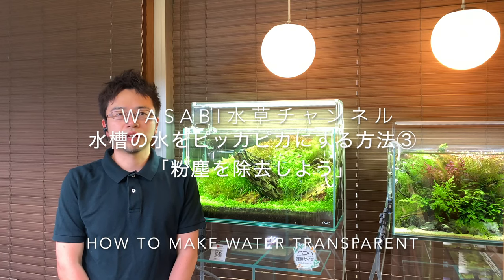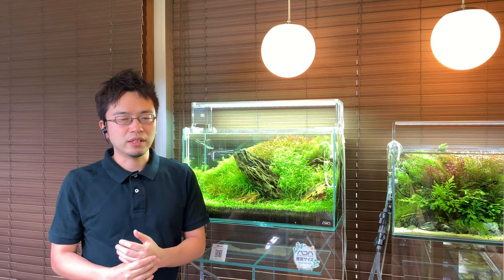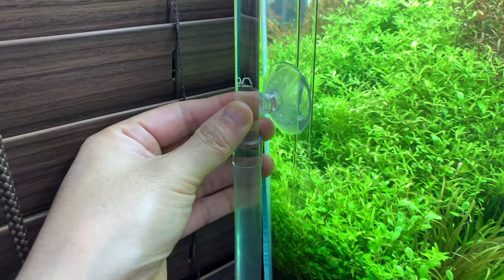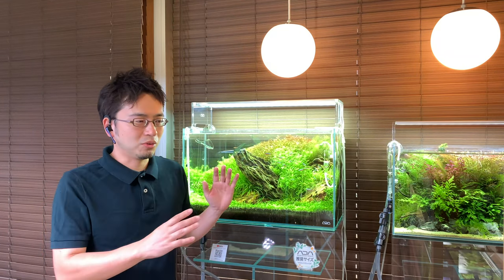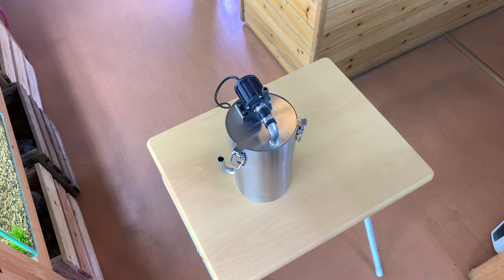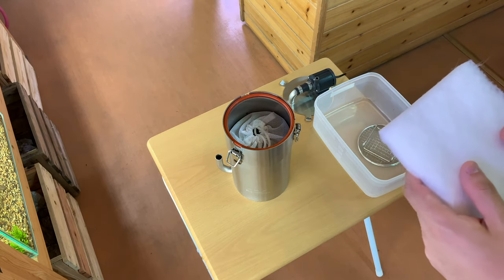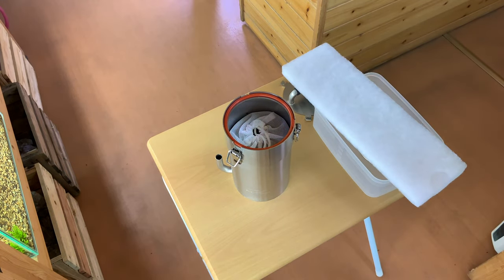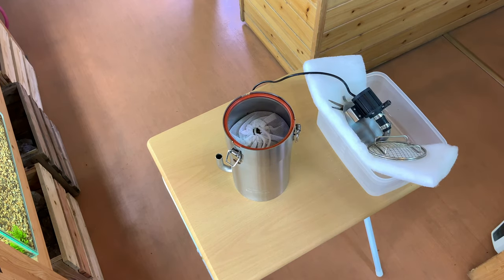How To Make Your Water Squeaky Clean③ Removing Dust Particles from your planted aquarium ADA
【How To Make Your Water Squeaky Clean Part③ Removing Dust Particles】

・ This video should be helpful for anyone who`s water is foggy, and is looking for methods to make your water transparent.

・ This video will cover the causes and methods of removing microscopic dust particles inside your aquarium.

・This video series will explain detailed methods on how to make the water inside your aquarium squeaky clean.

【Please Watch This Series from Episode ①】

【I'm sure you'll find it useful. List of videos related to this content】

【The original version in Japanese is here.】

【Replies for the comments】

WASABI aquarium channel has been growing more and more thanks to everyone, along with a lot of comments on the daily.

Currently, it is not easy for us to reply to every comment timewise, hope you understand.

However, we are reading all the comments, and will be uploading some Q&A videos in the future for some of the most commonly-asked question.